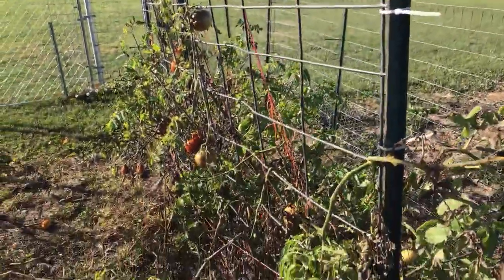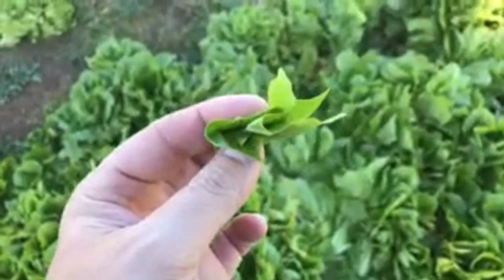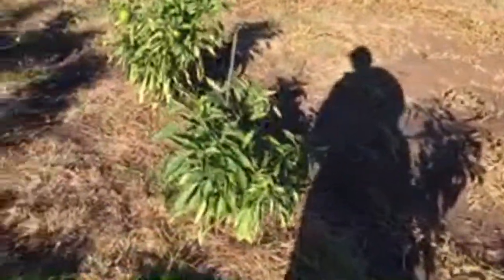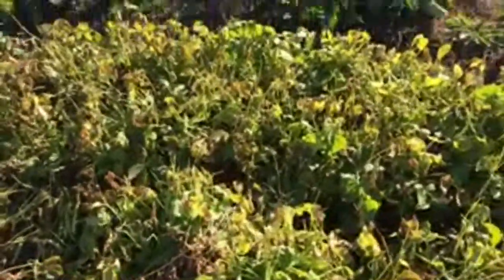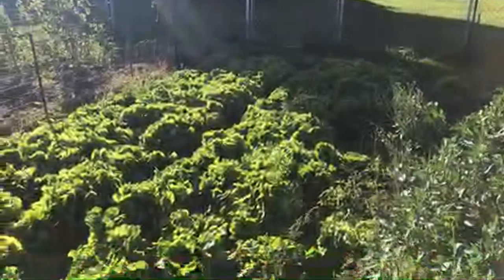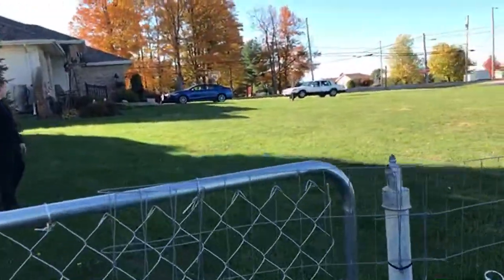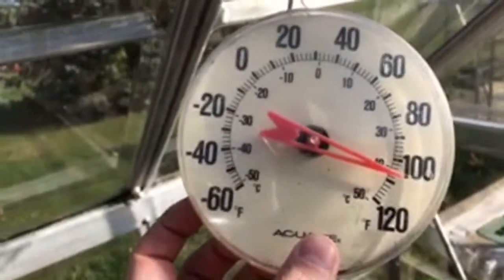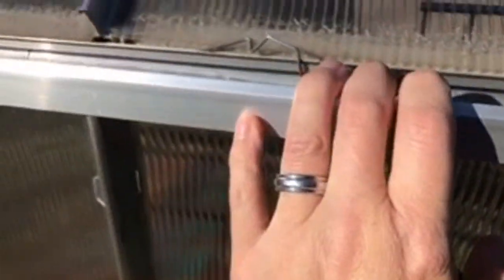State of the Garden